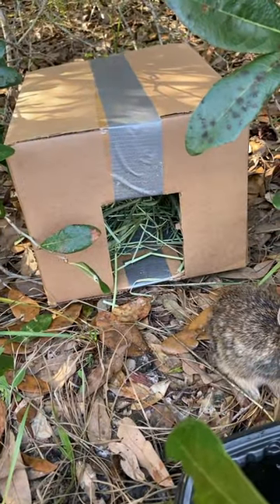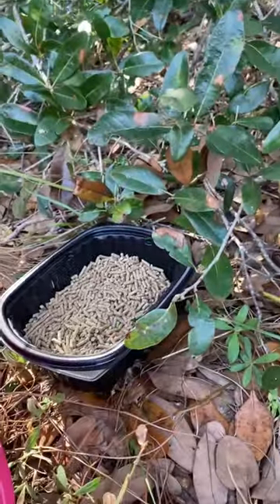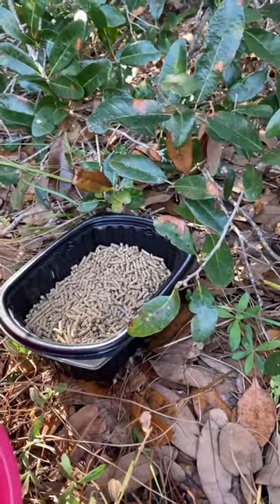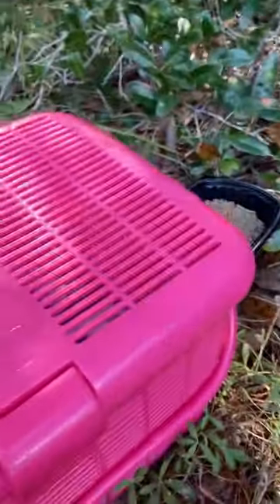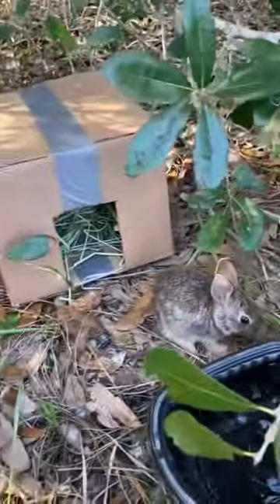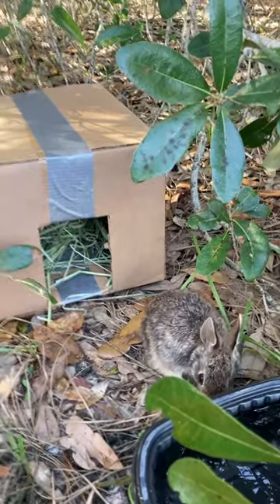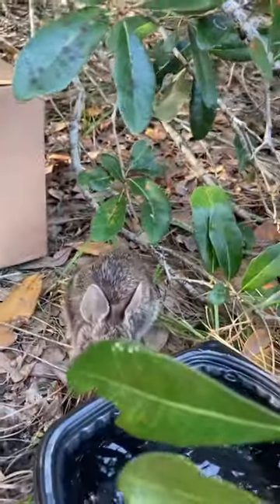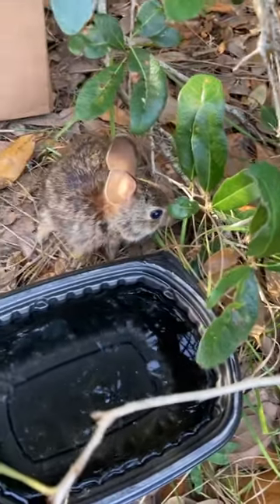Soft release of 3 cottontails today 01/03/23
Soft-release of 3 cottontails today Tuesday, January 03, 2023 @blossomsbunnieswildlife